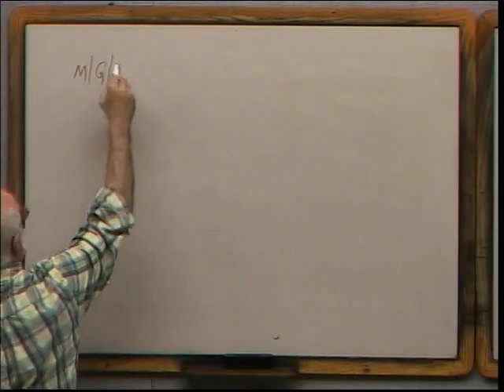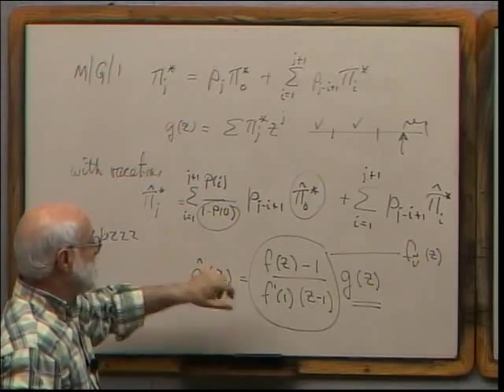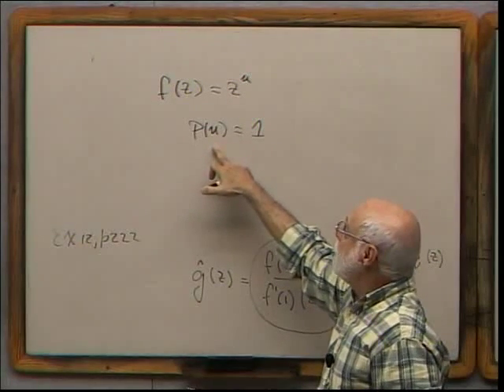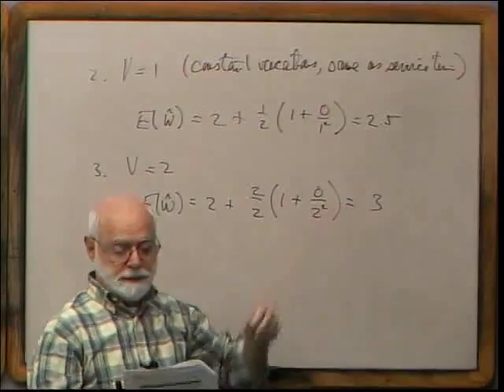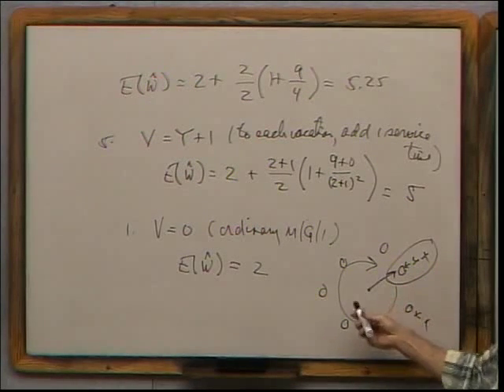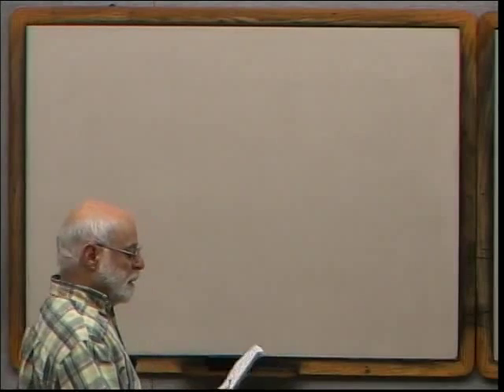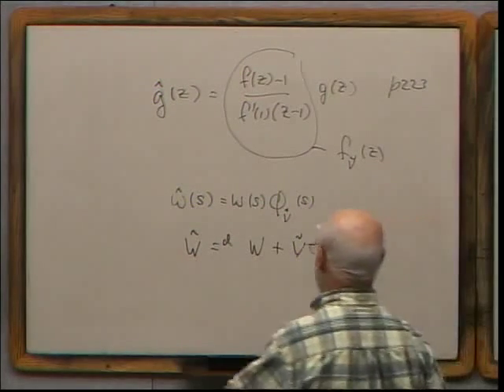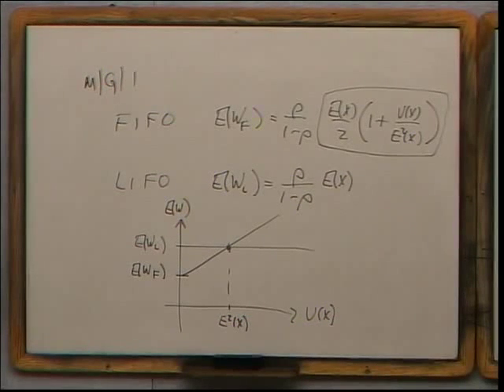MAP6264: Queueing Theory - Lecture 29